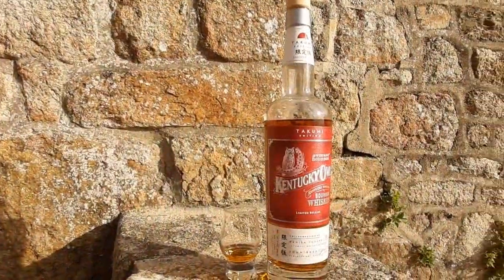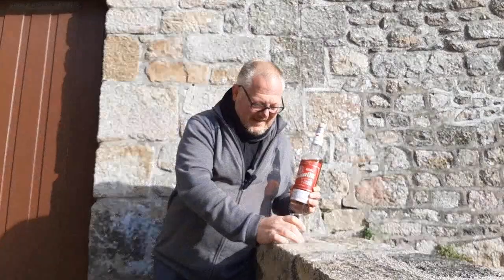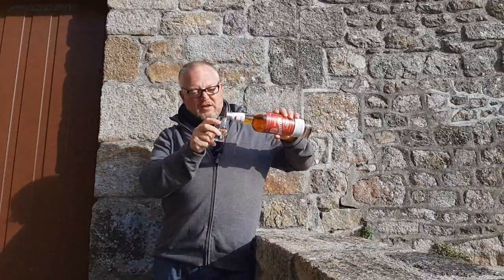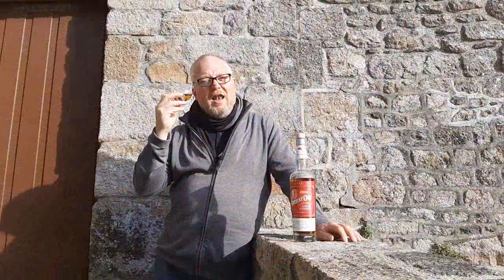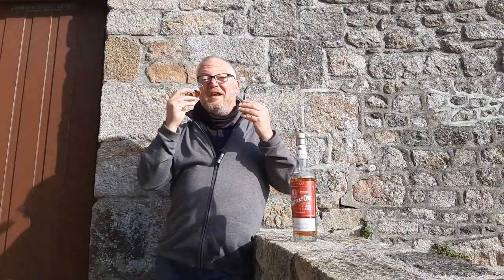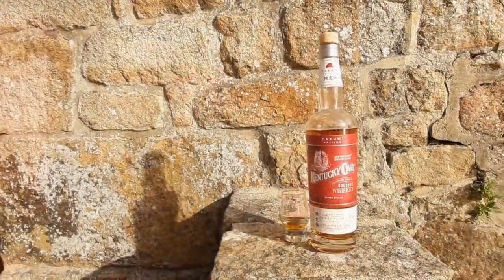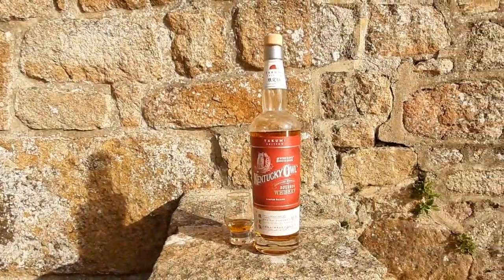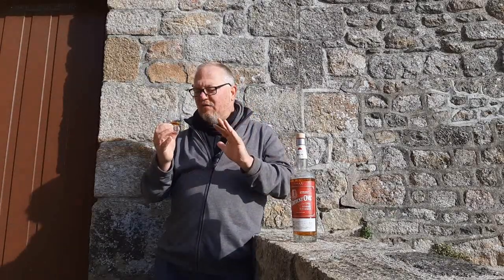Mark’s Whisky Ramblings 507: Kentucky Owl Takumi Edition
Mark Dermul, Belgian whiskyblogger, tries a special American whiskey. A limited edition from Kentucky Owl, blended by a Japanese Master Blender… That’s unique to say the least. And lo and behold, the bourbon is quite kaizen indeed… Shot on top of the Mont Saint Michel in France. Enjoy!